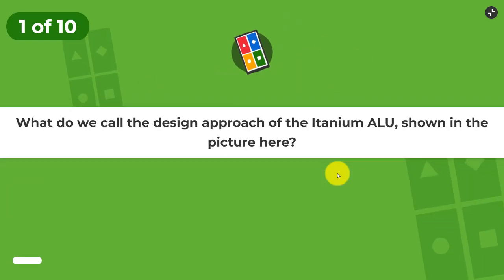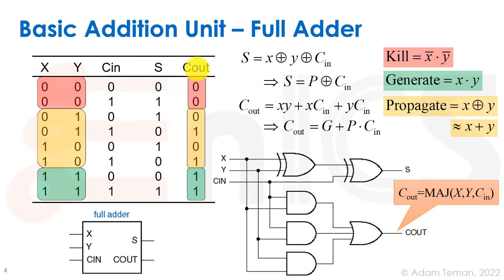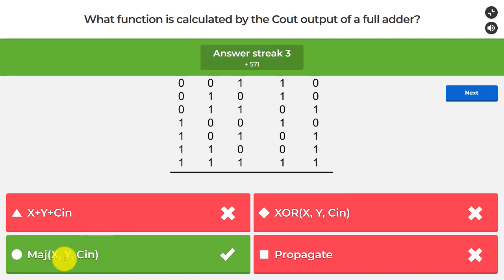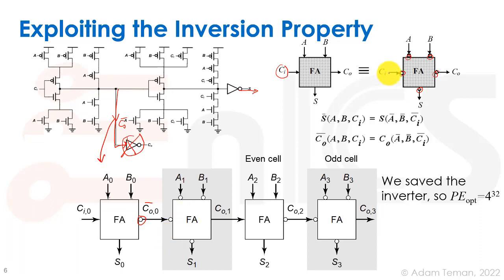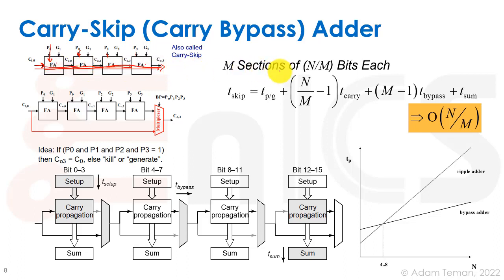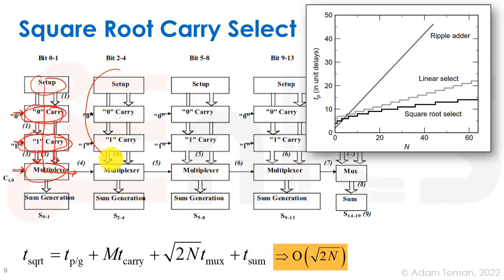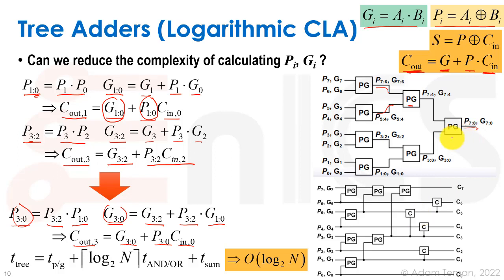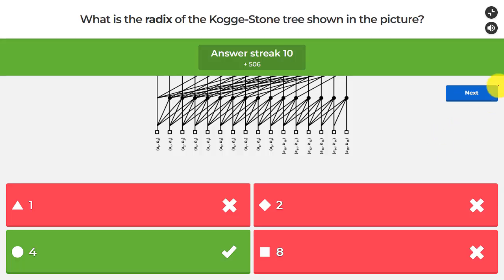VLSI - Kahoot for Lecture 10 (part 1): Adders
This is the first Kahoot! quiz to accompany Lecture 10 of the Digital Integrated Circuits (VLSI) course at Bar-Ilan University. In this course, I teach the fundamentals of digital circuit design with a focus on VLSI and process technologies, including methodologies, trade-offs, and secondary effects in modern technologies.